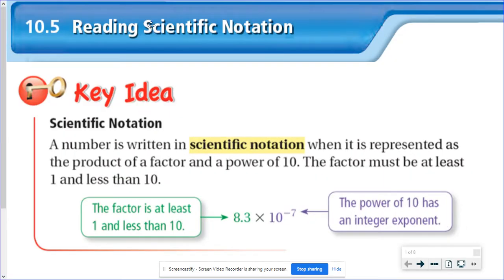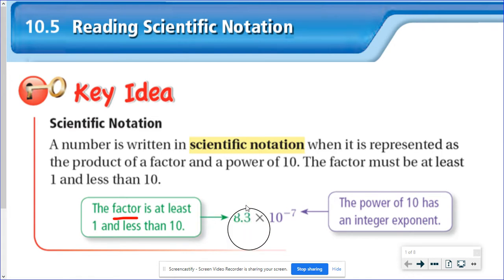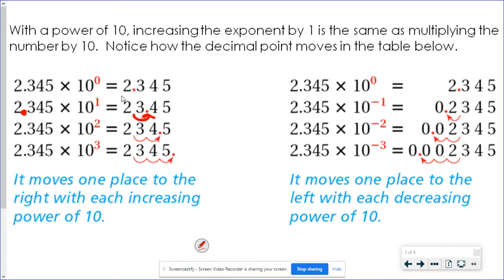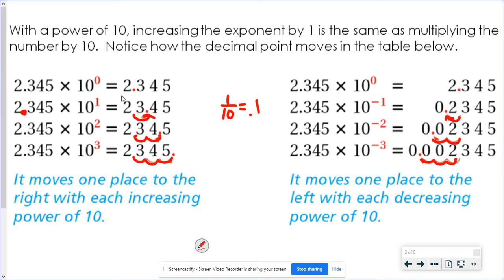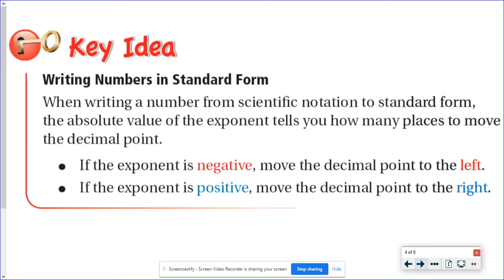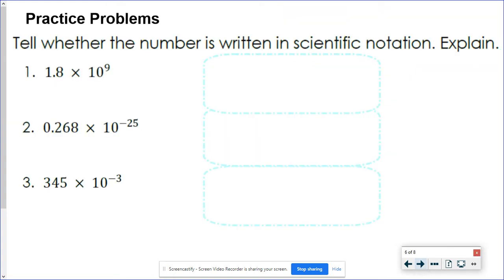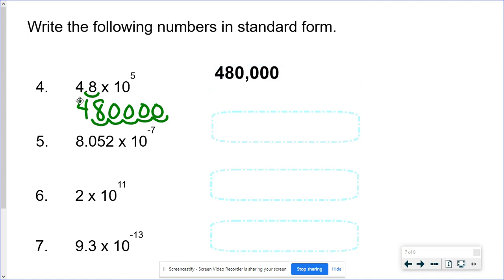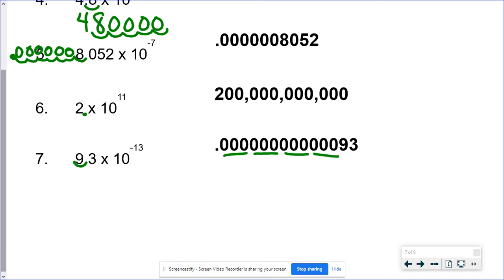Reading Scientific Notation